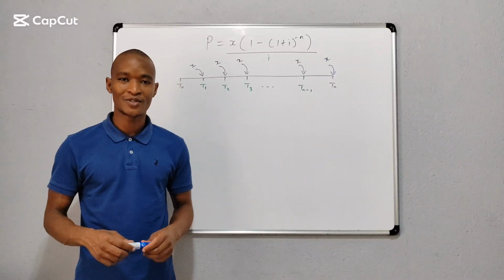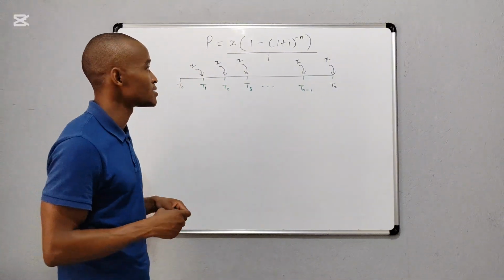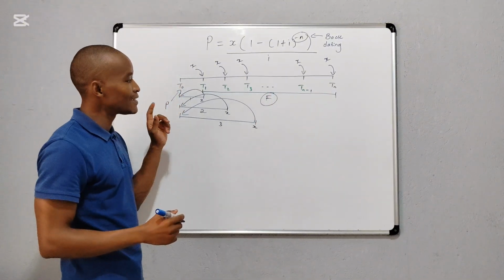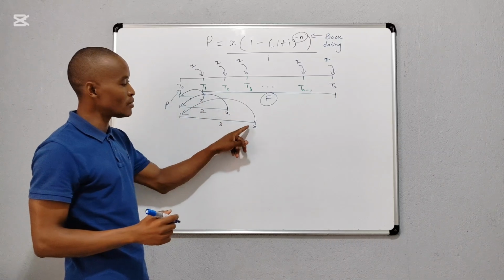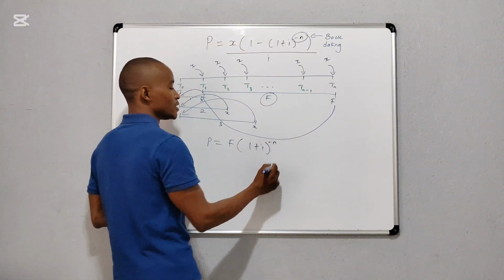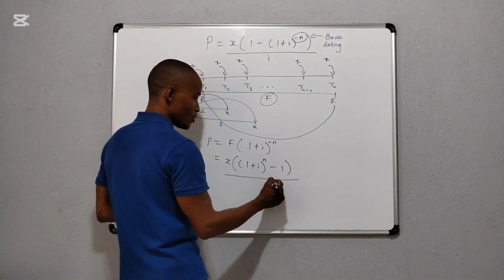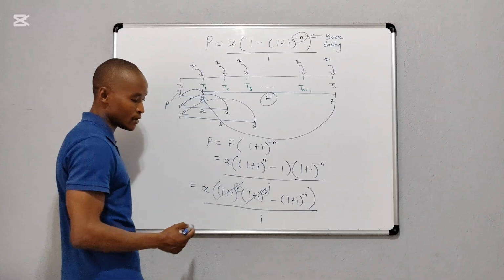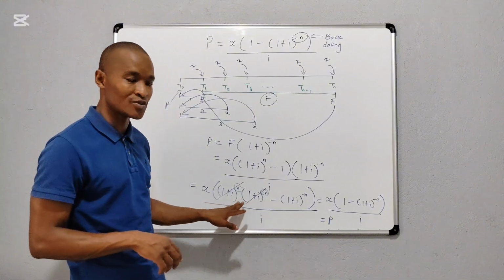Mathematics Teaching Methods | Finance | Derivation of the present value annuity formula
I offer you offer valuable professional advice in this video.
Present value annuity implies that the money is present at the moment. This can be a loan from the bank or an inheritance. It is an important real-world formula that can help you track your finances.
There is an end-screen button which I recommend that you click on to be directed to a presentation about the derivation of the future value annuity formula.